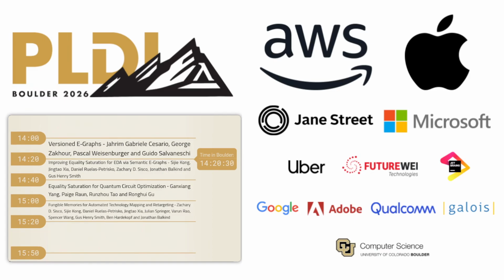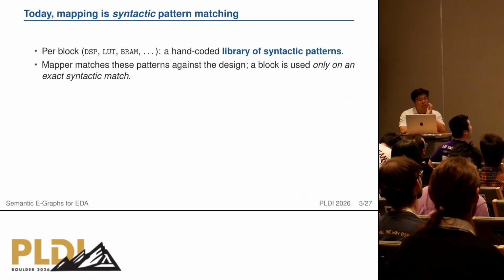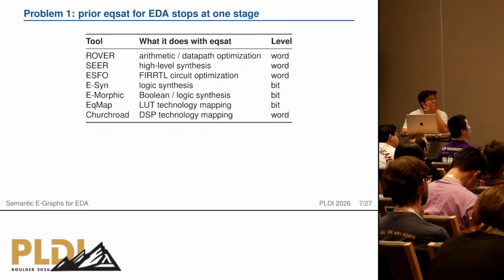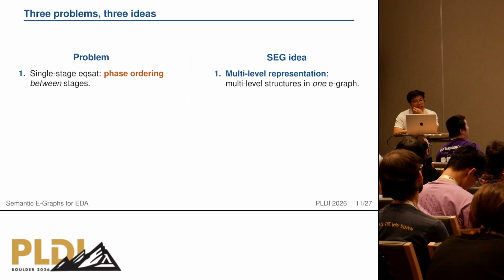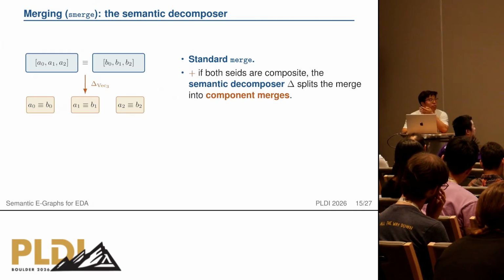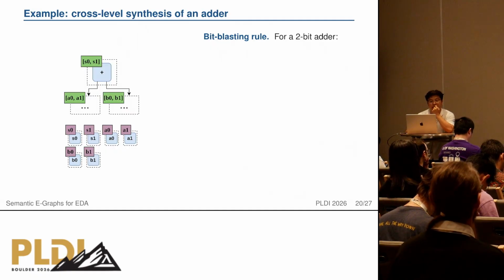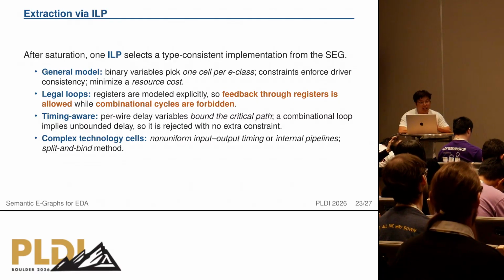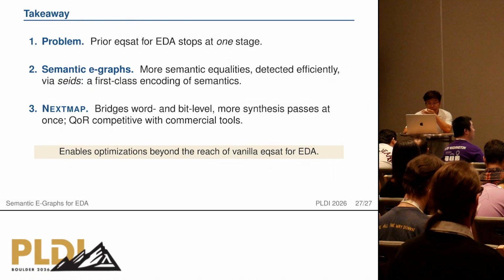[PLDI'26] Improving Equality Saturation for EDA via Semantic E-Graphs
Improving Equality Saturation for EDA via Semantic E-Graphs (Video, PLDI 2026)
Sijie Kong, Jingtao Xia, Daniel Ruelas-Petrisko, Zachary D. Sisco, Jonathan Balkind, Gus Henry Smith
(University of California at Santa Barbara, USA; University of California at Santa Barbara, USA; University of Washington, USA; Chinese University of Hong Kong, China; University of California at Santa Barbara, USA; Southmountain Research, USA)

Abstract: Equality saturation (eqsat) is a program optimization technique that uses syntax-based term rewriting to simultaneously explore many possible optimizations of a program, storing equivalent programs efficiently in a data structure called an e-graph. By exploring optimizations simultaneously, eqsat mitigates the phase ordering problem, where the order of optimizations significantly affects quality of results. Eqsat is especially promising for Electronics Design Automation (EDA), whose tools suffer from phase ordering. Previous eqsat-for-EDA efforts have focused on single tool stages; while they demonstrate significant benefits within a stage, they do not address phase ordering between stages. When we investigated the reason for their limited scope, we found that previous works struggle to implement an efficient hardware representation useful in both high-level (e.g. arithmetic optimization) and low-level (e.g. logic synthesis) tasks. The root issue is that such a representation must maintain equivalences between the high- and low-level portions of the language. While these equalities are conceptually simple—e.g., two high-level bitvectors are equal if they contain the same low-level bits—maintaining them using syntax-based rewrites alone proves inefficient in modern eqsat engines. In response, this paper makes two contributions. First, we introduce semantic e-graphs, an enhancement to e-graphs that improves performance of a narrow but highly useful class of semantics-based equalities. Second, we present Nextmap, a new eqsat-based hardware optimization engine whose representation uses semantic e-graphs to efficiently bridge high- and low-level hardware expressions. As a result, Nextmap simultaneously runs more EDA stages than previous eqsat-based works, more effectively mitigating phase ordering and reaching previously inaccessible optimizations. Compared with open-source and commercial tools, Nextmap provides competitive quality of results on a range of designs.